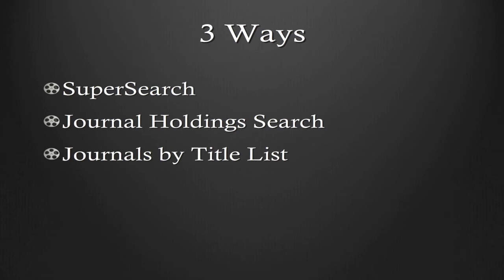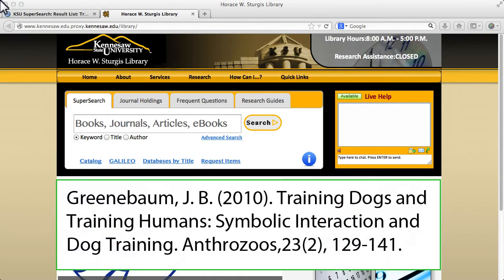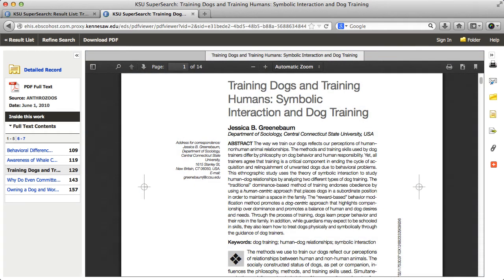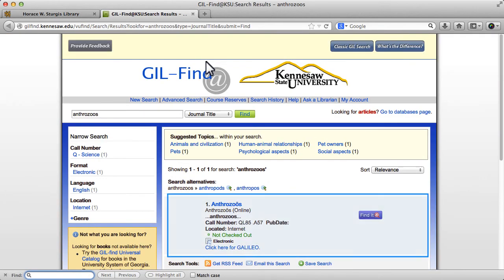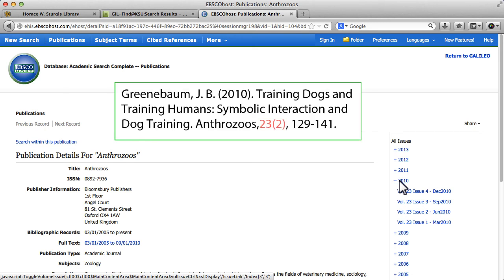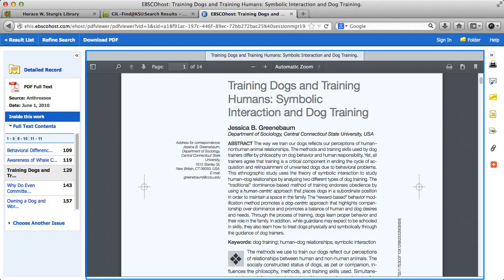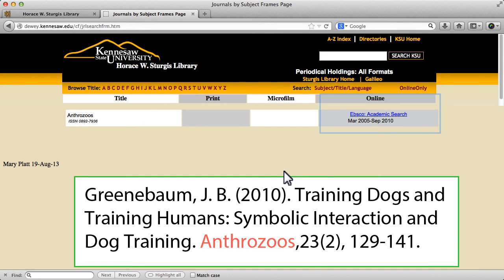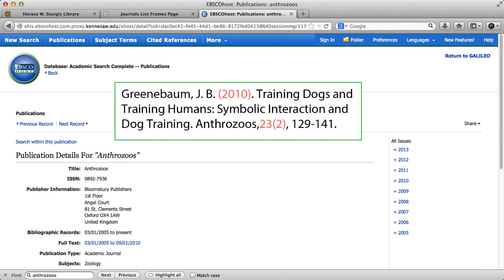Finding An Article With A Citation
This video will show you how to use an article citation to find an article at Sturgis Library.